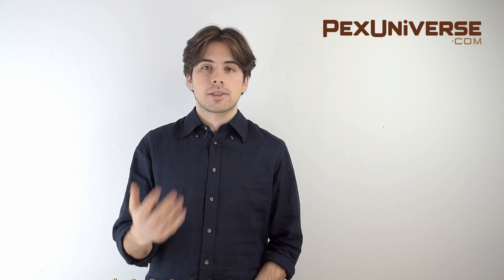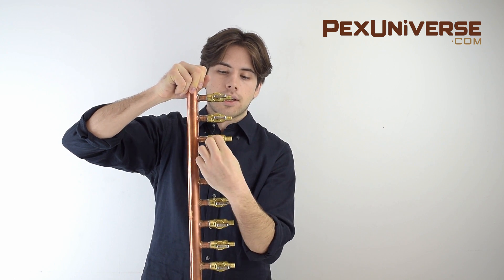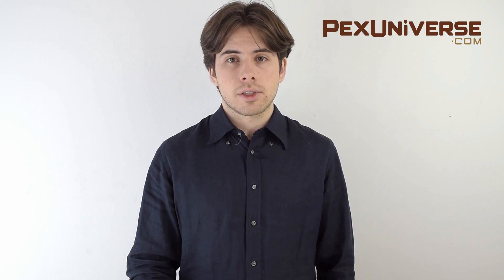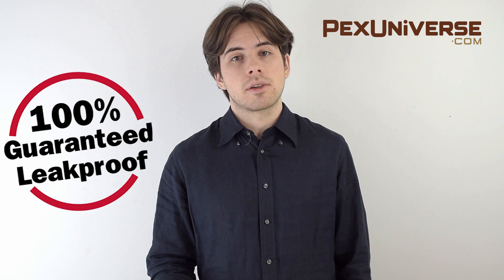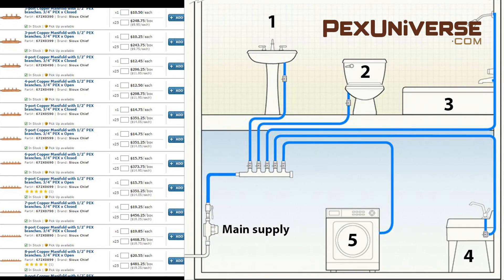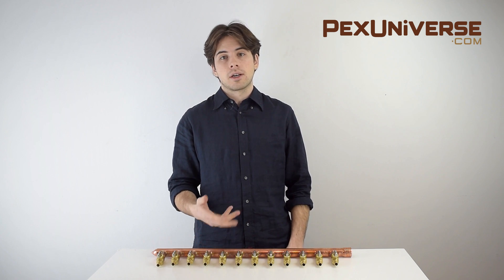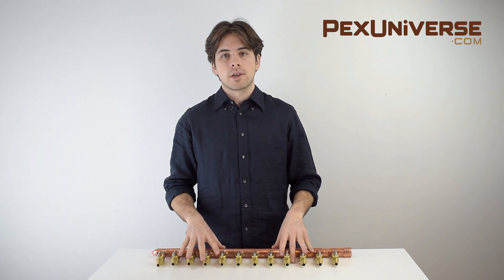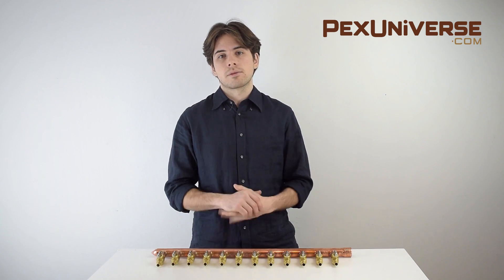What are plumbing manifolds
Follow PEX Universe on PINTEREST Check our website for any Pex and Plumbing supplies

Questions answer:
introduction to plumbing manifolds
what are manifolds used for
do I need to use manifolds

We stock a wide range of PEX plumbing manifolds from leading manufacturers, including Sioux Chief (manufactured in the USA by from high-grade copper and are of the best quality available on the market), Viega ManaBloc & MiniBloc "homerun" series (made in the USA from polyalloy) and others. Available with PEX crimp (F1807), expansion (Uponor F1960 ProPEX style), press (Viega) and push-to-connect (Sharkbite style) connections.
All manifolds in this category are lead-free compliant and are approved for potable water applications.